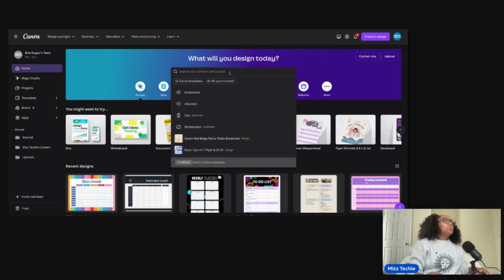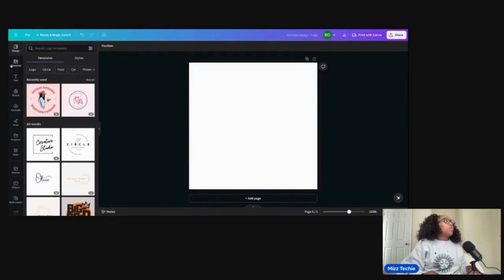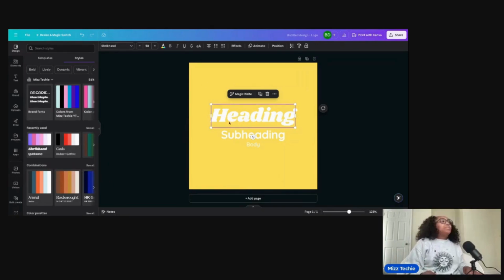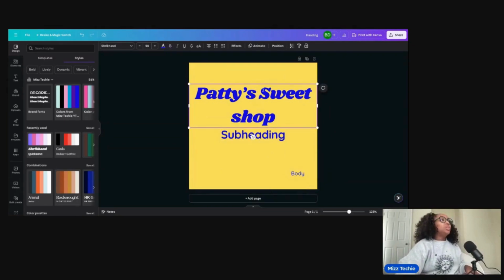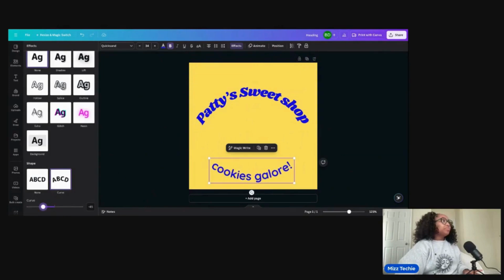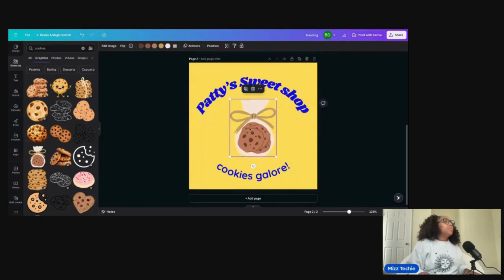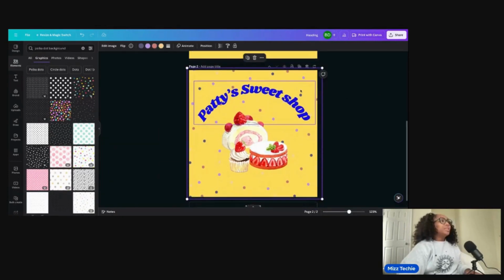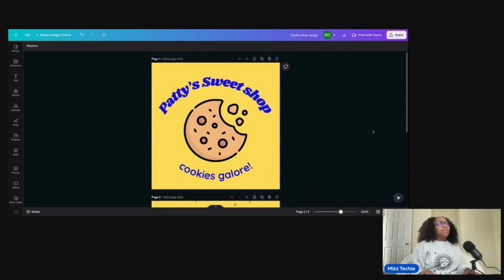Create a Stunning Logo in Under 20 Minutes with Canva!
🎨 Welcome to our step-by-step tutorial on creating a professional logo design using Canva in under 20 minutes! Whether you're a beginner or an experienced designer, this video will guide you through the entire process, helping you create a unique and eye-catching logo for your brand or business.

In this tutorial, you'll learn:
🔹 Navigating Canva's user-friendly interface
🔹 Choosing the perfect template for your logo
🔹 Customizing colors, fonts, and elements
🔹 Adding and adjusting text and graphics
🔹 Exporting your logo in high resolution

Resources Mentioned:

Article-
"Color Psychology in Marketing and Branding is All About Context"
by Gregory Ciotti